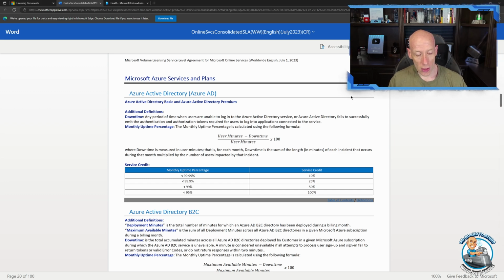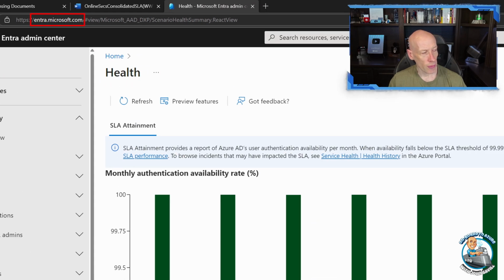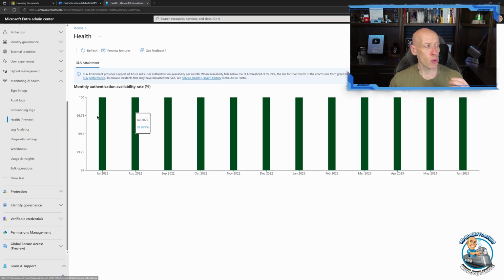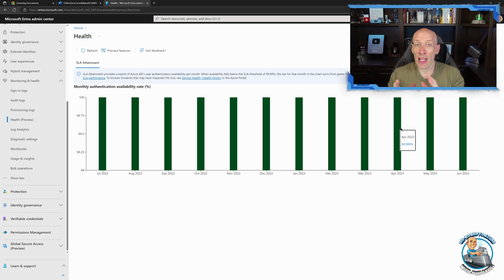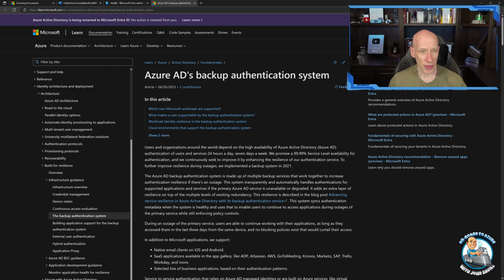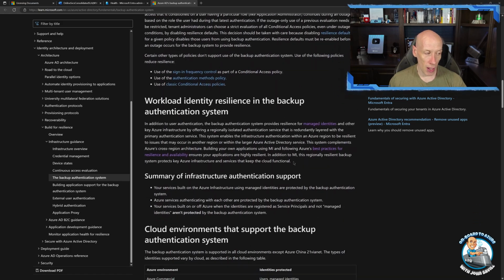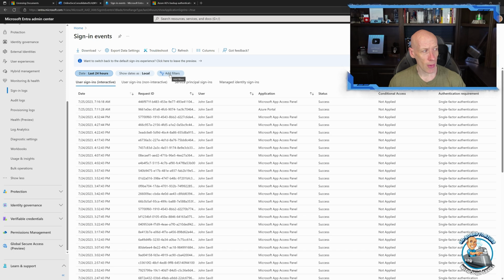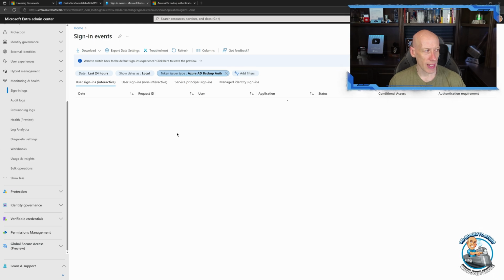Viewing your Microsoft Entra (Azure AD) Tenant Authentication Availability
How to check your tenant's historical authentication availability.

00:00 - Introduction
00:23 - The official SLA
00:45 - Checking your tenant's availability
02:11 - What uses backup authentication
02:48 - Has backup auth been used
03:39 - Summary and close

❔ Questions? Maybe I answered it in my FAQ